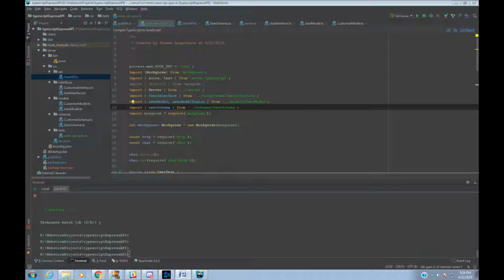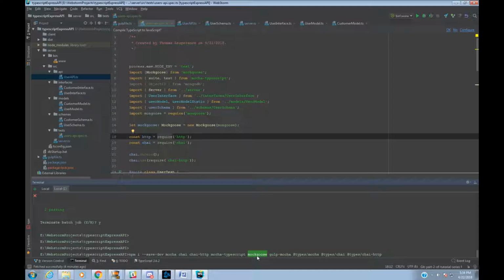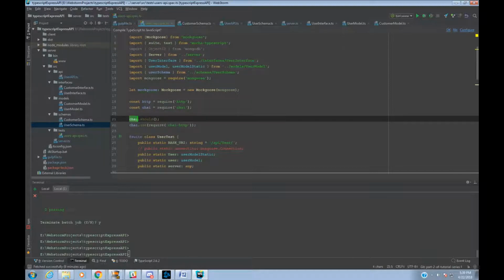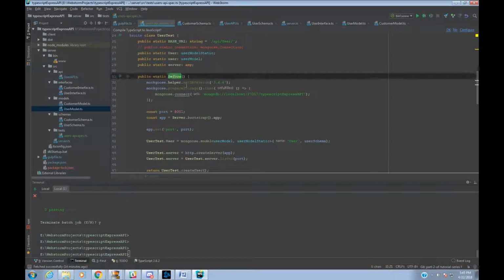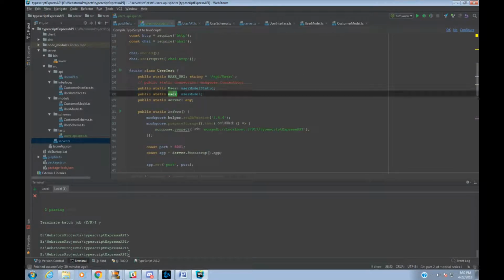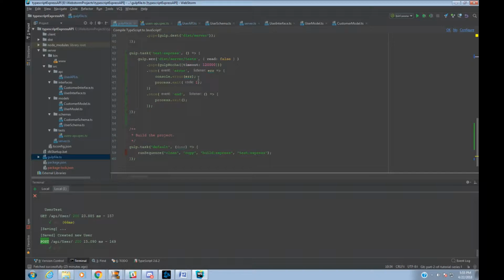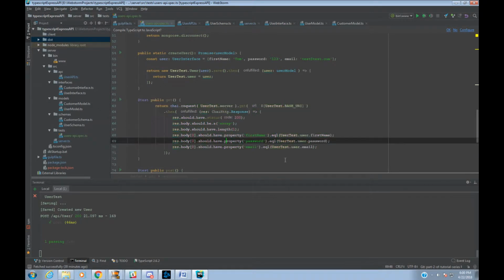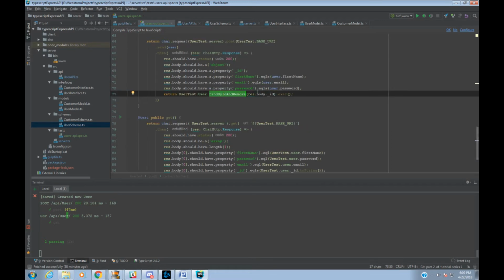Typescript Server pt 4: API testing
This video covers how to test your typescript api using Chai, Mocha, and Mockgoose.  It's the 4th part in our discussion on how to build a typescript server.  You can find all code on our github repository at: